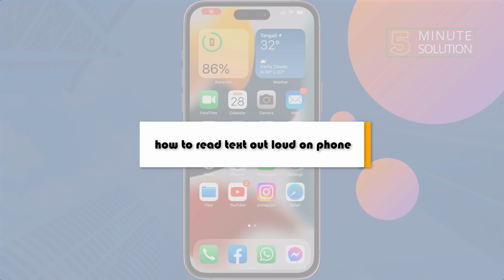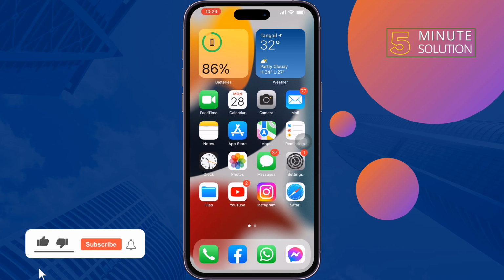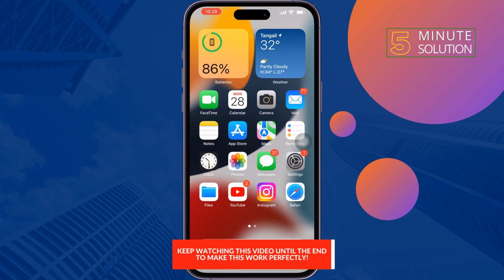How To read text out loud on ANY phone 2024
Do you want to know how to read text out loud on phone? Follow this video and get the best methods to read text out loud on any phone.